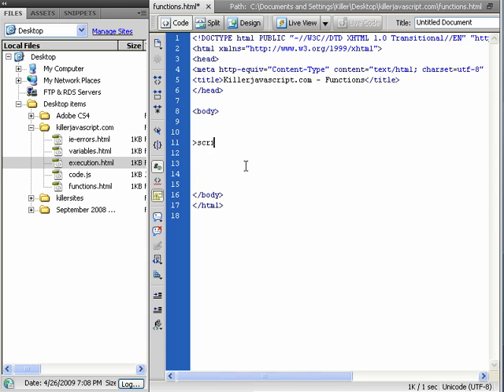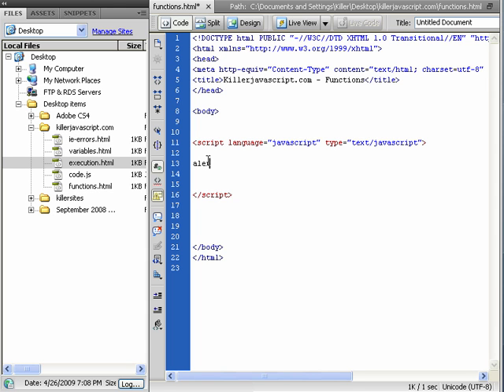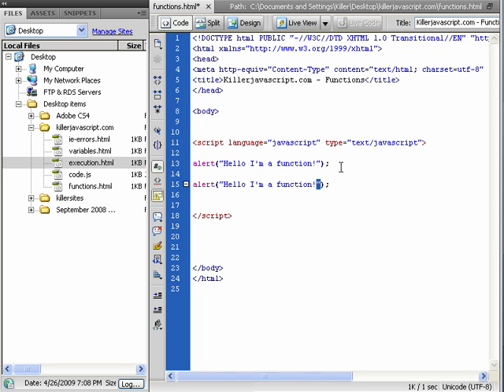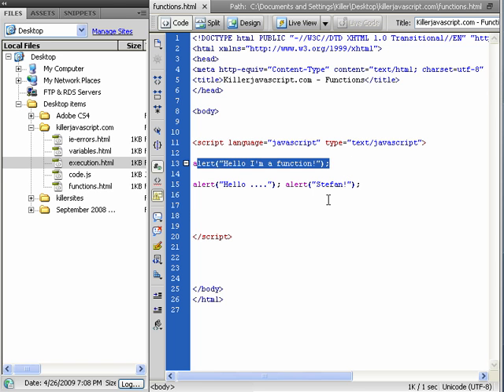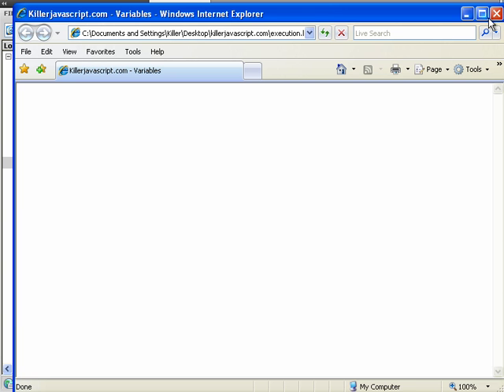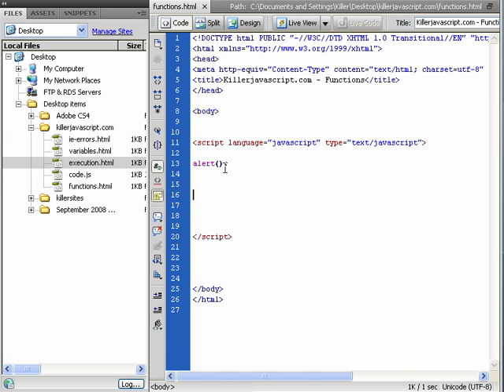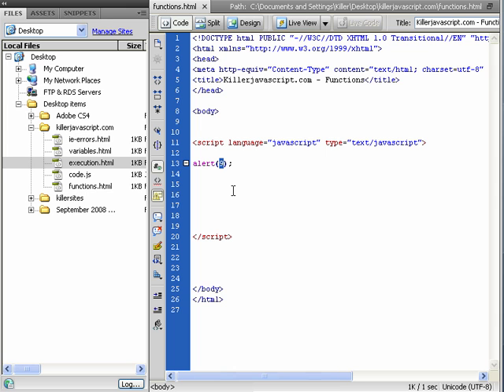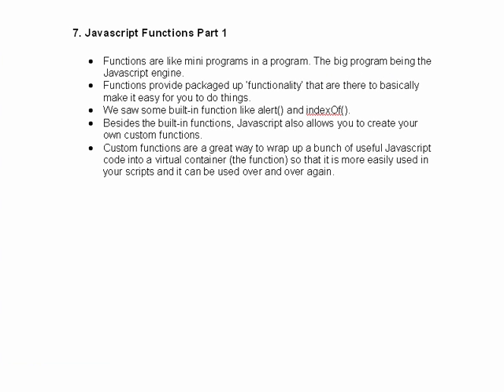07 javascript functions part 1